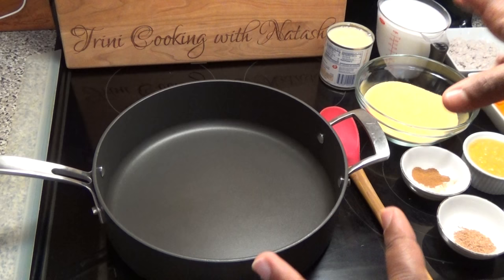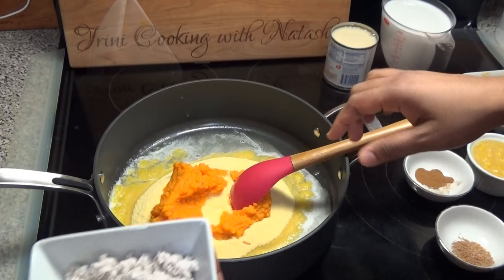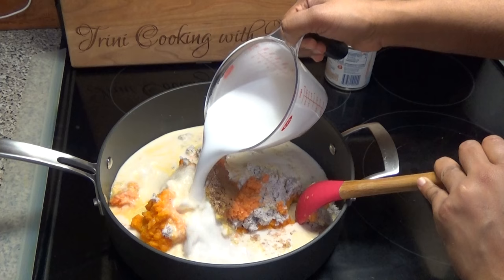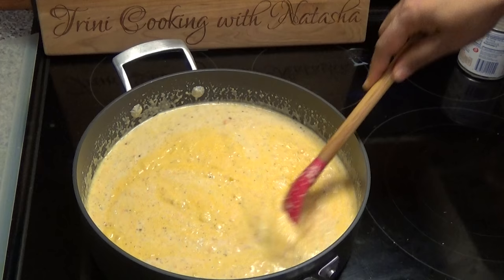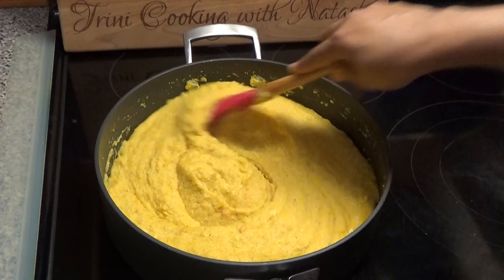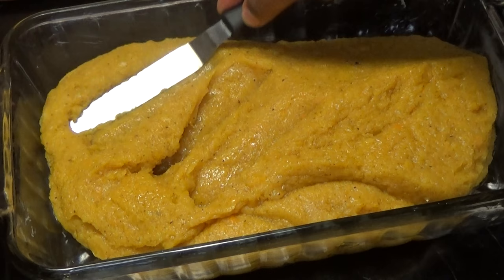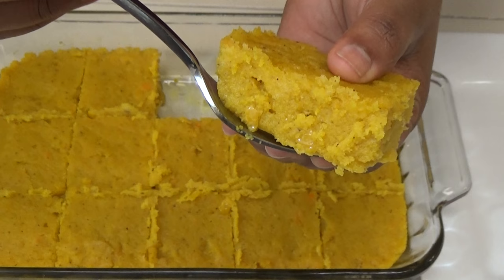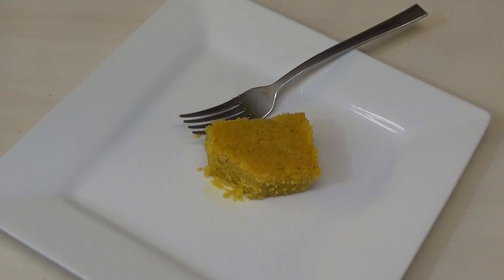Sweet Corn Coo Coo | Sweet Cou Cou - Mother's Day Recipe - Episode 591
2 cups yellow fine corn meal
2 cups coconut milk
6 tbsp unsalted butter
1/2 tin condensed milk
1 cup finely grated coconut
1 cup pureed pumpkin
1/3 cup pureed sweet potato
1 tsp nutmeg
1 tsp cinnamon
1 tsp vanilla essence or mixed essence
1/2 cup cream corn

OR
send product to